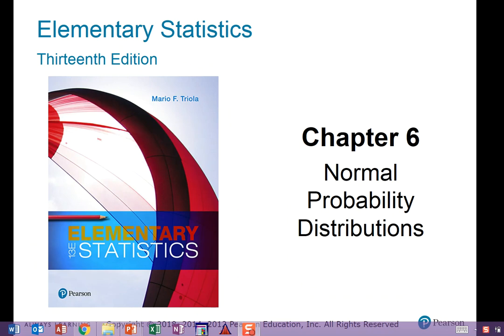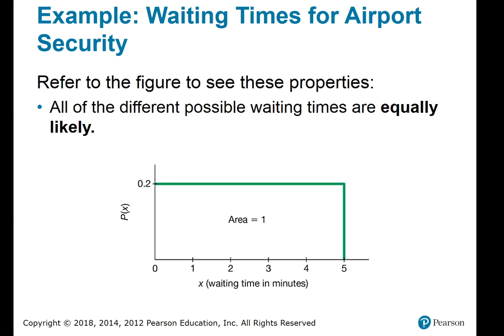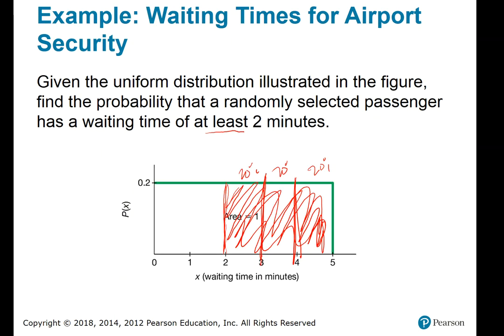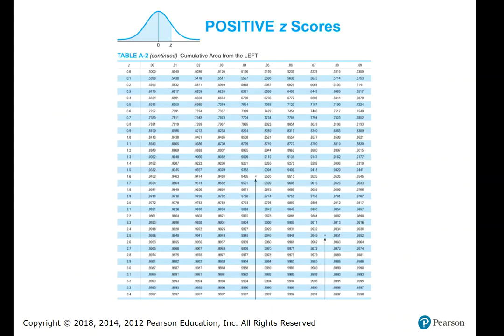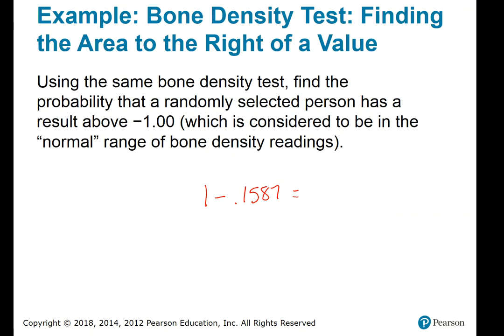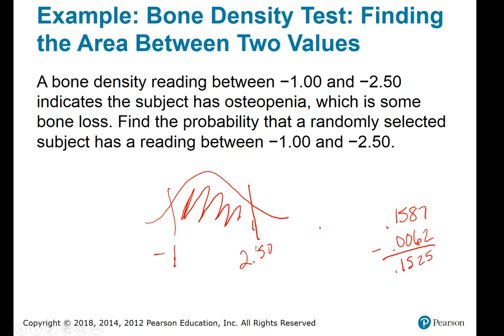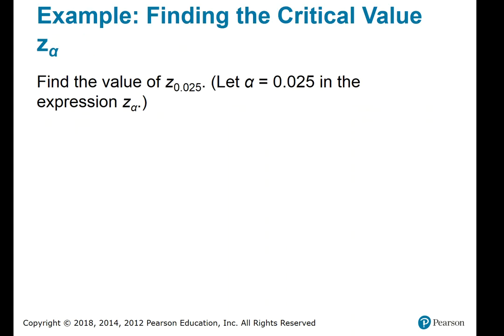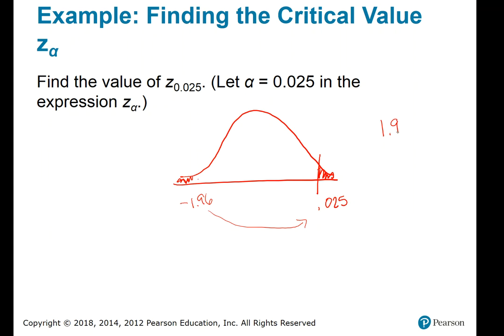Mthpt-153-60 6.1 Standard Normal Distribution